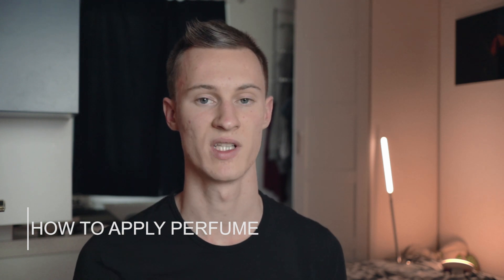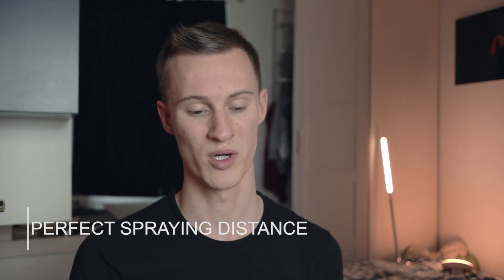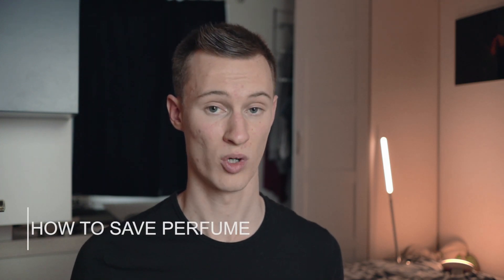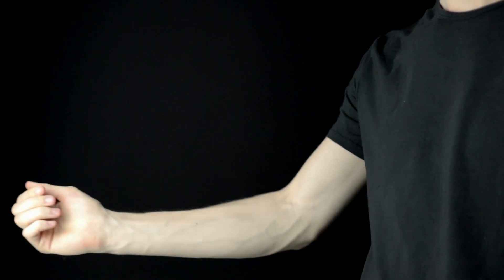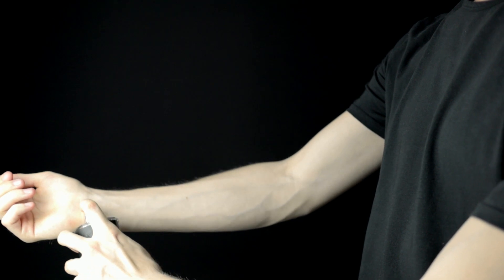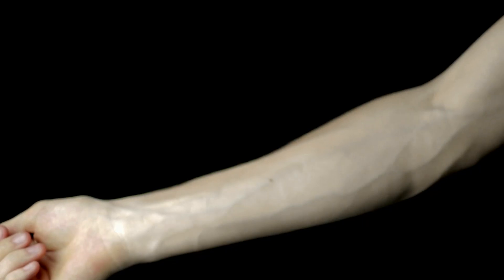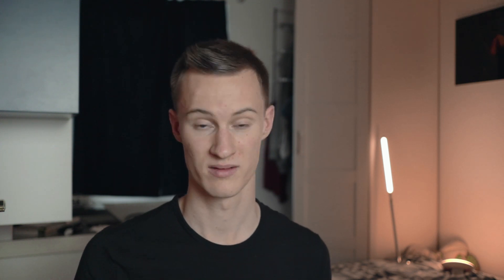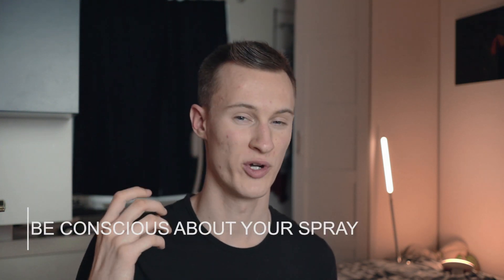How to correctly apply Perfume/Cologne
My name is Johannes Maringer and in this video, I walk you through everything you should know about atomizers. I go through common mistakes during the application, + I show you a little trick that I recommend you to get the maximum out of every single spray.
Happy Easter btw :)

This channel aims at giving the viewer as much value as I (=Johannes Maringer) can. I will respond. I can only grow if I listen to what you like the most and combine that with the topic that I am most passionate about.
I am open to any of your ideas.
Be authentic and you will become a part of this journey.

♦️ Stalk me on Instagram and get access to rare behind the scenes footage

Products that I used to make this video:
✔️Shotgun Microphone: